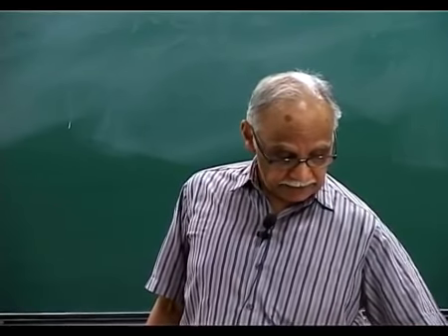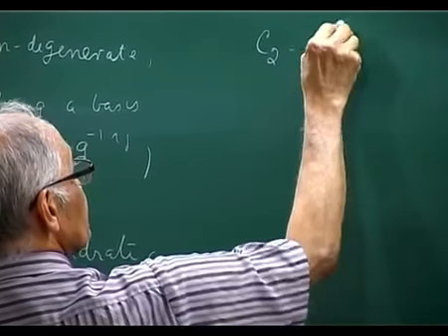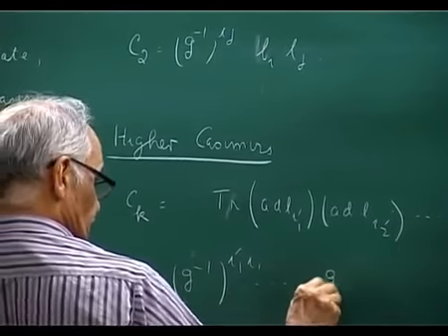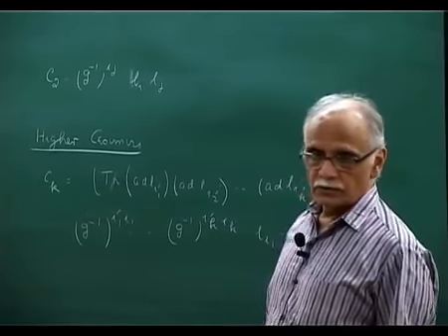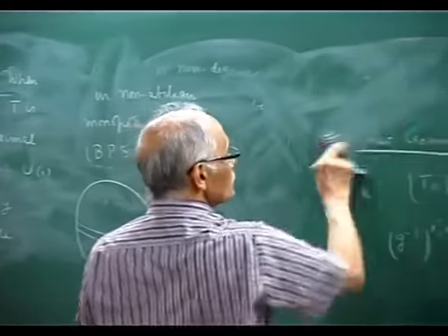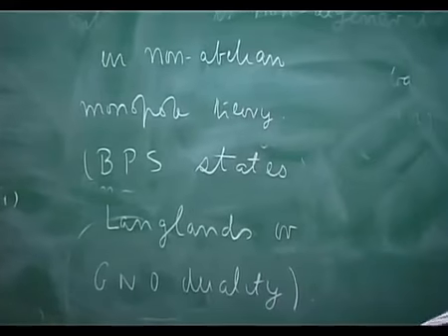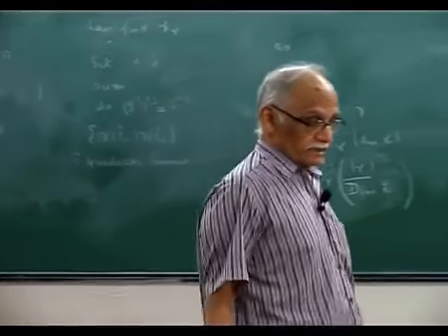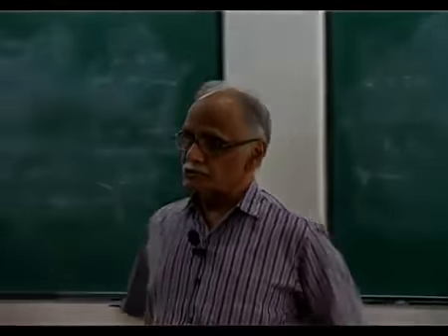Group theory and hopf algebras-28-11-2012